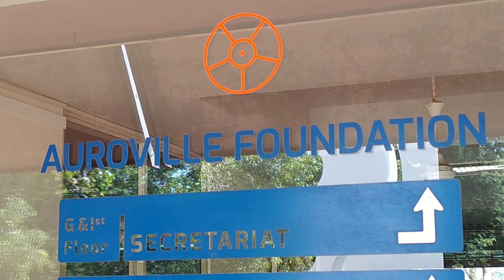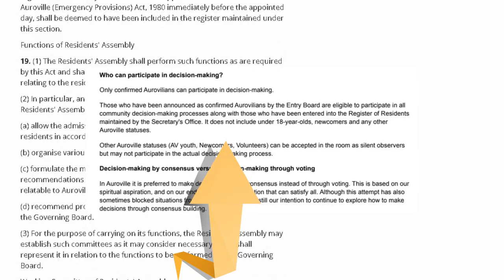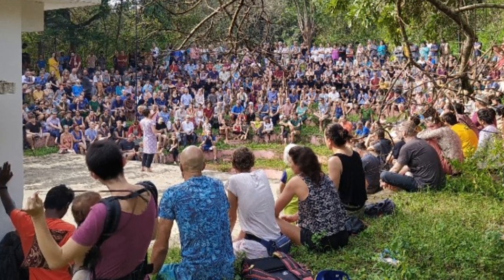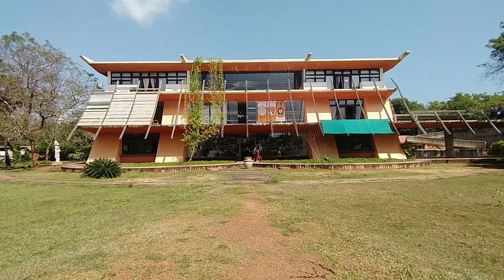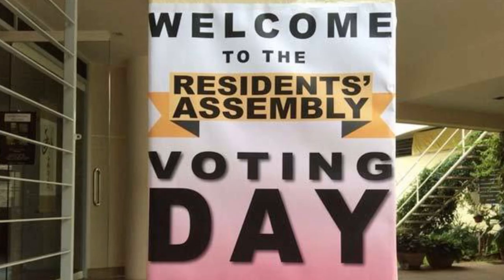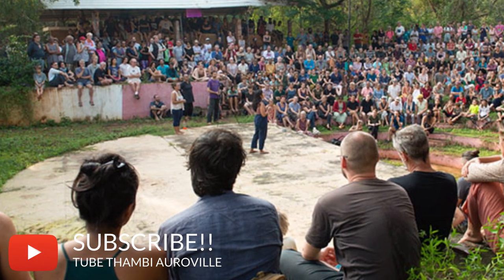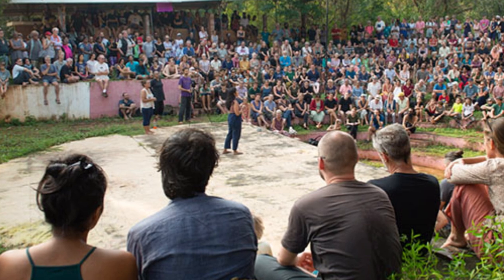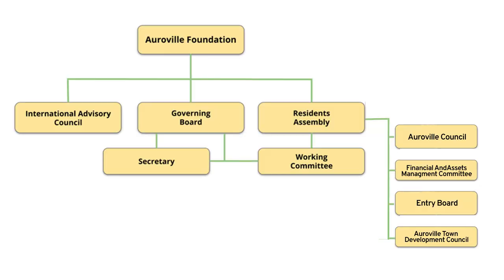Auroville Foundation - How Does Auroville Work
If you're interested to learn about Auroville Foundation topic you need to visit: ?

This video is presenting Auroville Foundation topic information but we also try to cover the   subjects:
-How Does Auroville Work
-Where Is Auroville Situated
-Auroville Foundation Residents Assembly

Youtube is the best website to visit when looking for videos about Auroville Foundation.
Auroville Foundation is obviously something that intrigues you and other people so I made this video .
"Auroville Foundation" is a trending search phrase and I really wish you enjoyed this YouTube video.

YouTube videos are offered in many resolutions. However, some internet browsers don't support newer video resolutions or quality options. This implies these internet browsers may just have a couple of video formats to pick from. We advise updating your internet browser or running system for the very best watching experience.
Some YouTube videos may not be offered in your region for one following factors:

The Auroville Foundation was established by an Act of Parliament (the Auroville Foundation Act 1988

Auroville Foundation consists of three authorities: the Governing Board, the Residents Assembly and the Auroville International Advisory Council.

The Governing Board has overall responsibility for the development of Auroville in accordance with its aims and ideals. It is composed of eminent individuals appointed by the Government of India.

The International Advisory Council has the function of advising the Governing Board on matters relating to management and development of the township. It is normally composed of five outstanding individuals of high international repute, usually from different nations.

The Residents’ Assembly comprises all Auroville residents over the age of 18 who are included in the register of residents maintained by the Secretary, Auroville Foundation. The Residents’ Assembly organises various activities relating to Auroville, formulates the master plan of Auroville, makes recommendations for the recognition of organisations engaged in activities relatable to Auroville and for fundraising, for the approval of the Governing Board. The Working Committee of the Residents' Assembly assists the Residents' Assembly and the Governing Board in discharging their duties under the Auroville Foundation Act.

There is also a Secretary to the Foundation, appointed by the Government of India, who resides and has an office with supporting staff in Auroville.

 Auroville Foundation,
Auroville Foundation Bhavan,
Administrative Area, - Town Hall,
Auroville 605101,
Tamil Nadu
India

Ph. 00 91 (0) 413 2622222 / 2622414 (Accounts) 2622930

 on your mobile gadget or at your computer, you can share your own playlists or ones created by other YouTubers.

RA - Residents’ Assembly (Aurovilians)
RAD - Residents’ Assembly Decision making (voting)
RAM - Residents’ Assembly Meeting (integral part of the RAD)
RAS - Residents’ Assembly Service (service meant to organize decision making processes

Thank you for enjoying this video regarding How Auroville Works we wish that you liked our video as well as you got a lot from it.

Video Chapters:
0:00 - Intro
3:02 - Middle
5:40 - End

special thanks to the RAS for content/copy, youth center auroville, auroville radio and stand for auroville unity, youtube channels, for portions of footage from their videos.